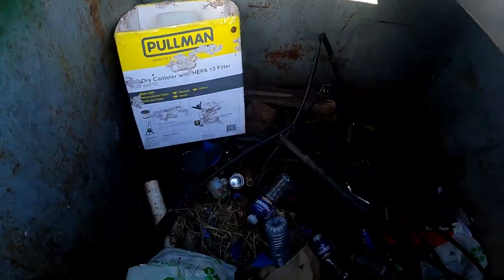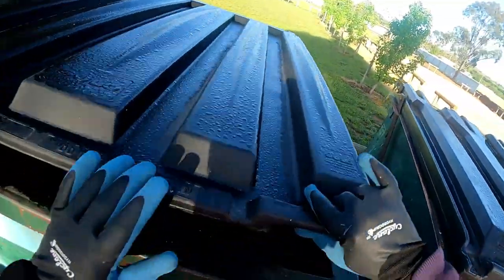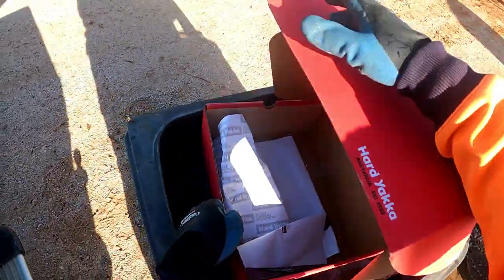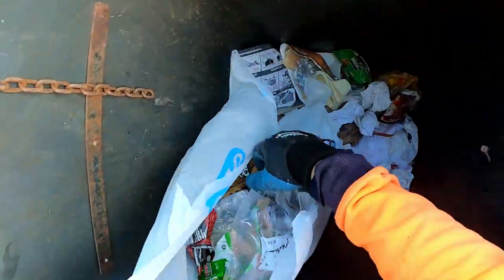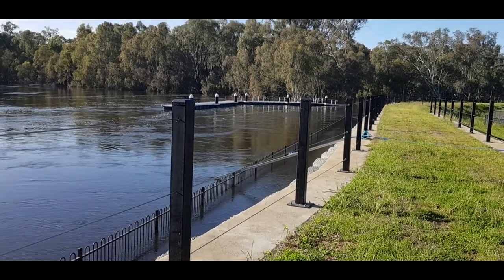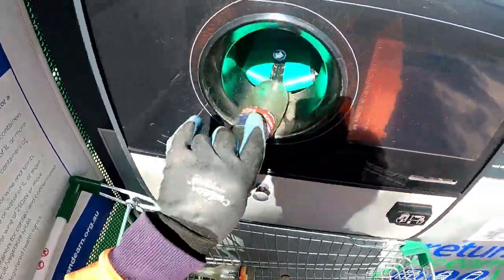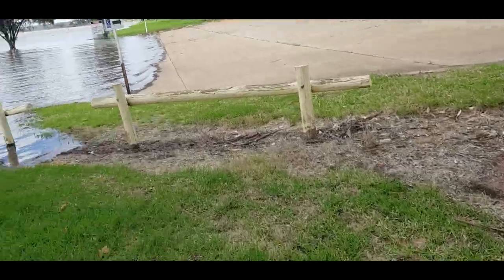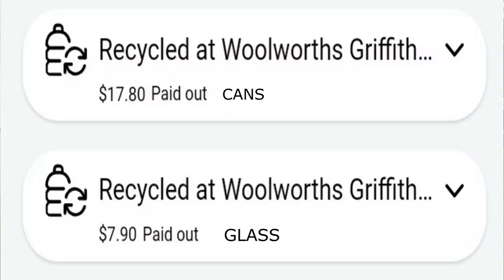Dumpster Diving With Flood Up Date